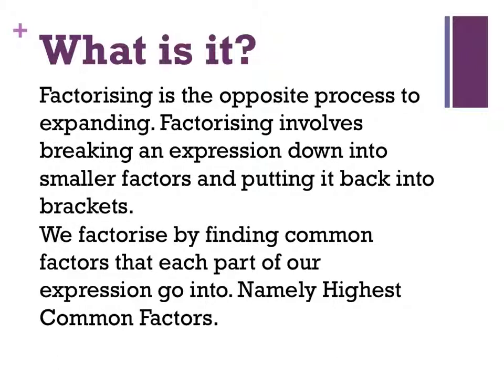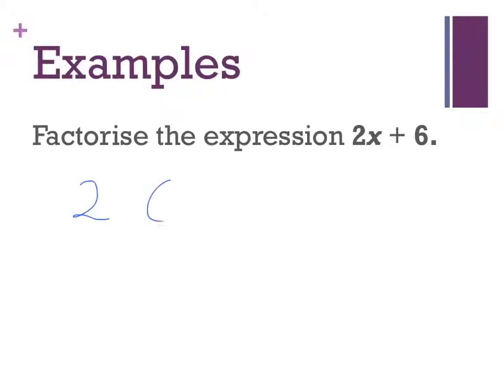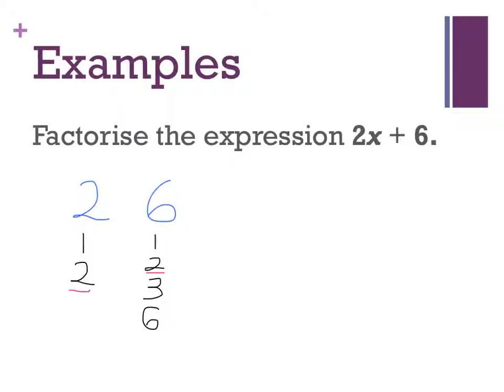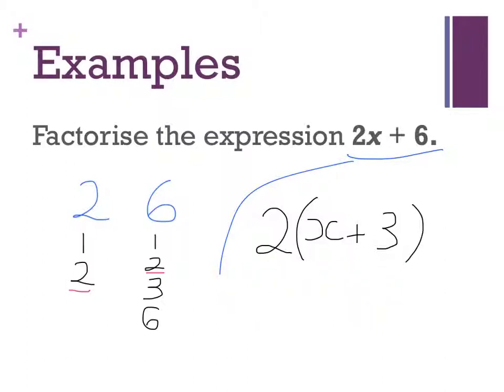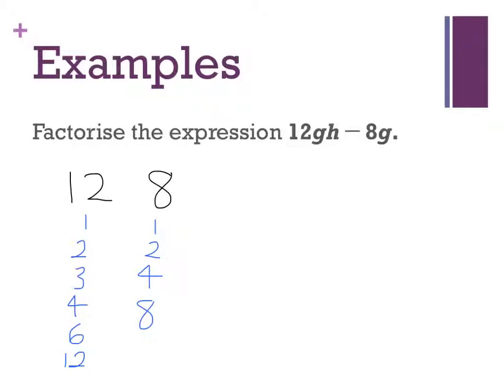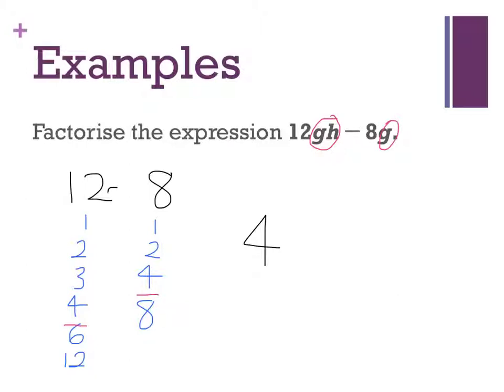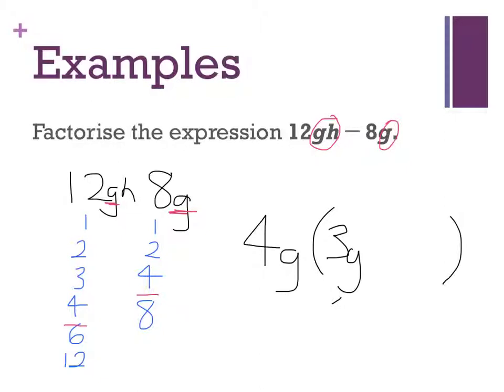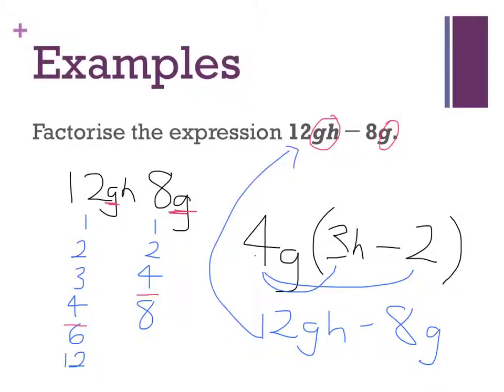Year 8: Factorising